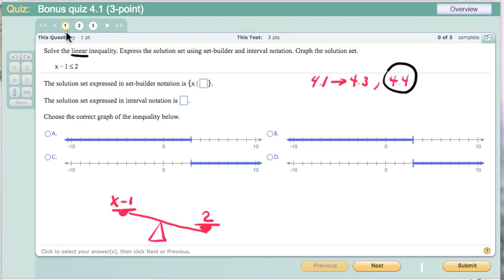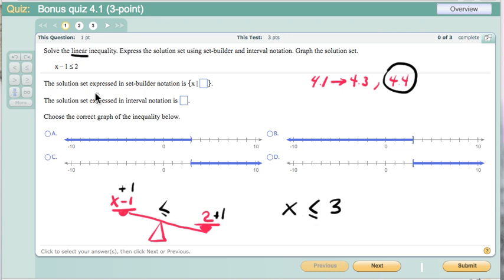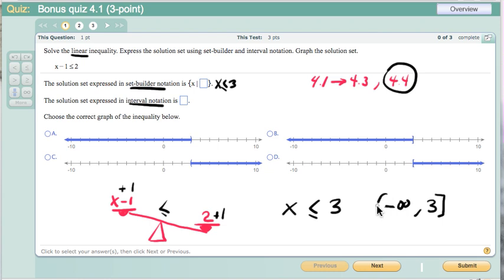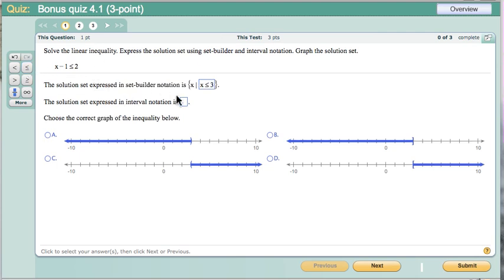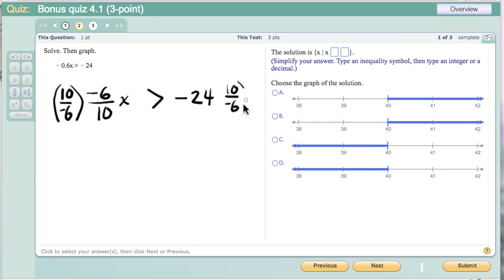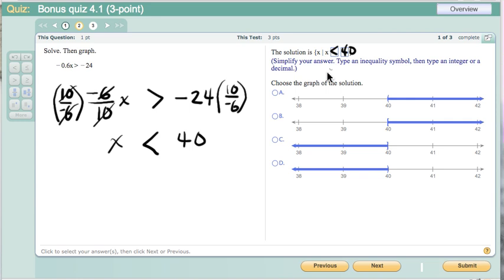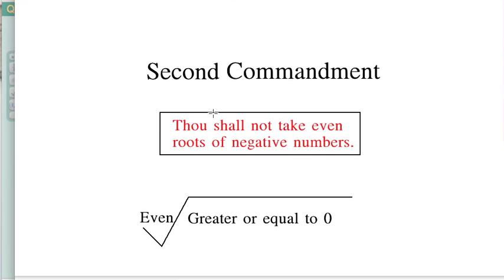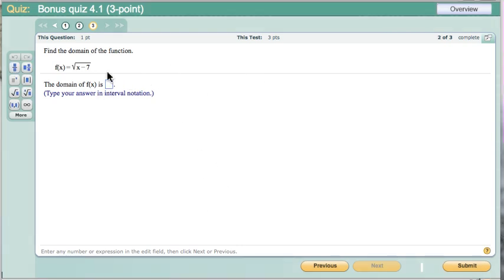4.1 Bonus quiz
Solving linear inequalities, line graphs, and interval notation